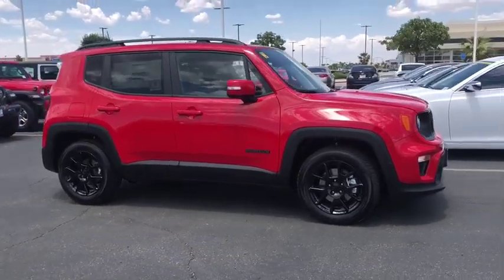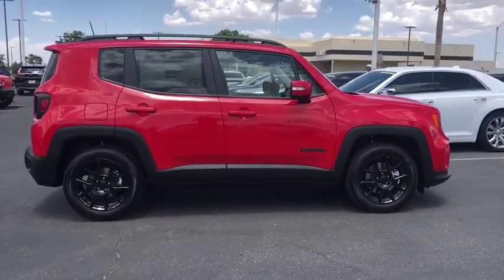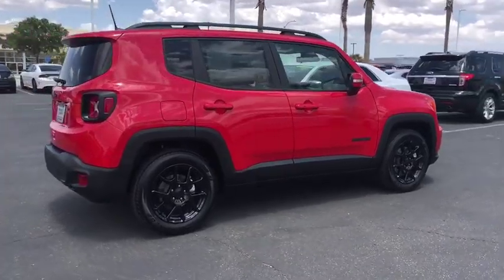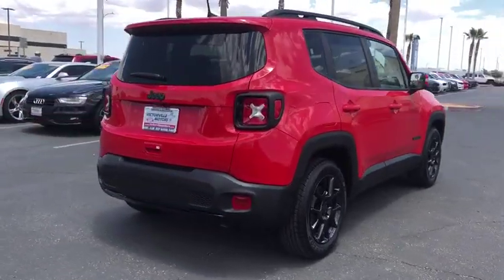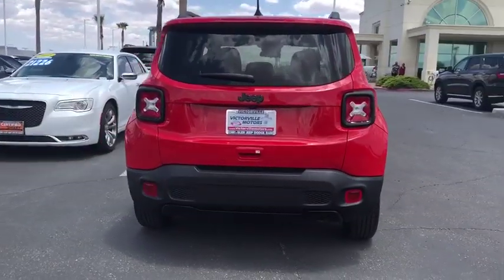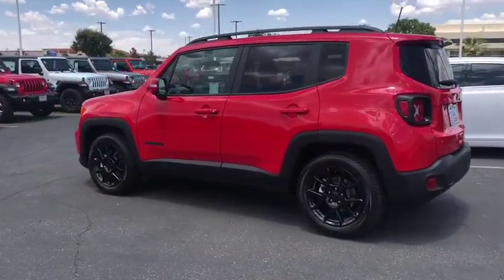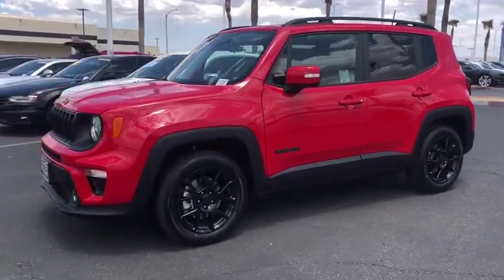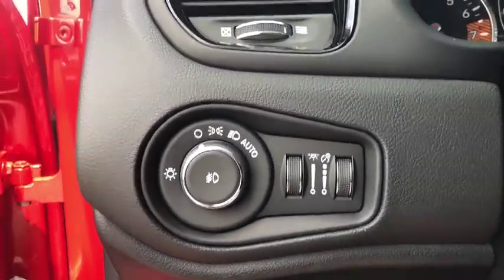2019 Jeep Renegade Victorville, High Desert, Hesperia, Apple Valley, Adelanto, CA 9J1009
Colorado Red New 2019 Jeep Renegade available in Victorville, California at Victorville Motors. Servicing the High Desert, Hesperia, Apple Valley, Adelanto, CA Area.

Victorville Motors
14617 Civic Dr

New Price! Colorado Red 2019 Jeep Renegade Altitude FWD 9-Speed 948TE Automatic 1.3L I4brbr24/32 City/Highway MPG Not all Guests will qualify for rebates. Some Guests may qualify for more. Dealer installed options may be extra. See dealer for details. Price includes Conditional Rebate(s) $2,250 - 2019 Retail Consumer Cash 71CK1. Exp. 07/31/2019, $500 - California 2019 Bonus Cash CACKA. Exp. 07/31/2019